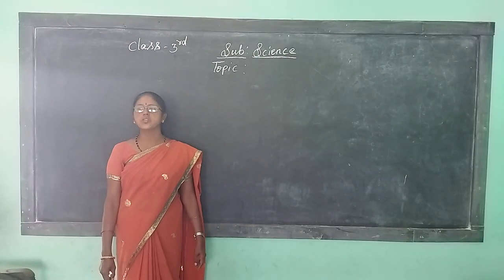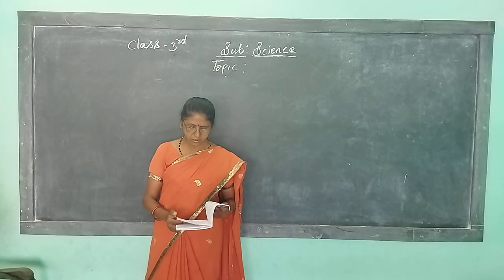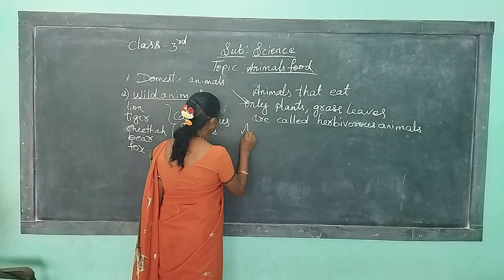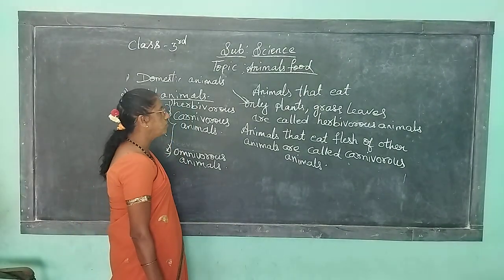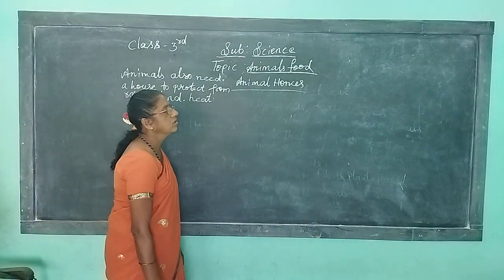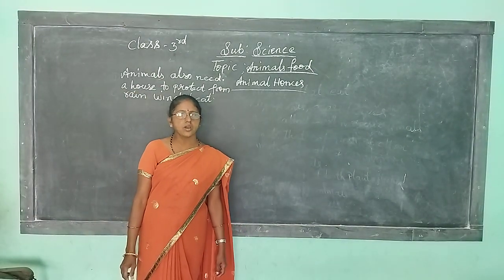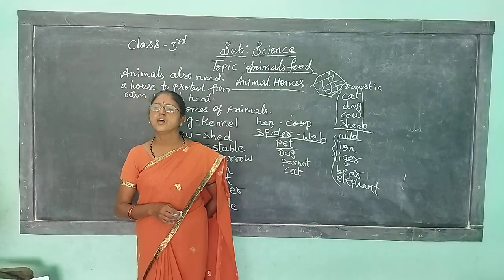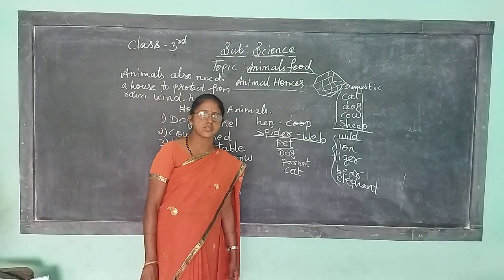3rd science 10 7